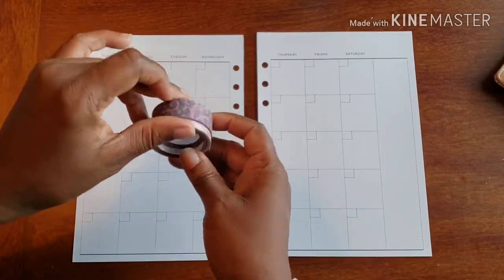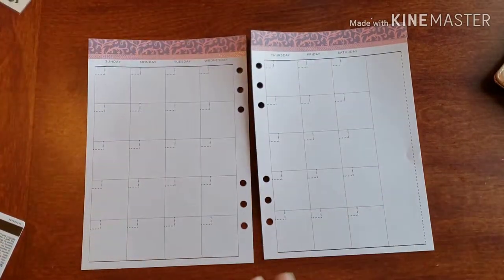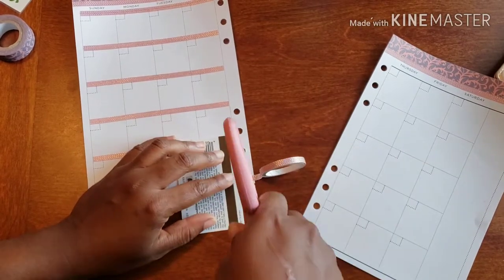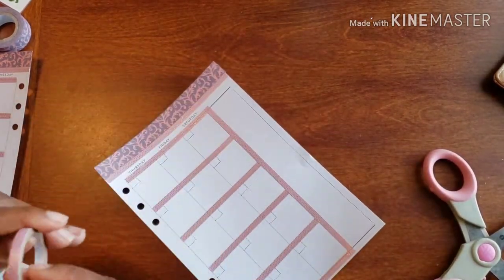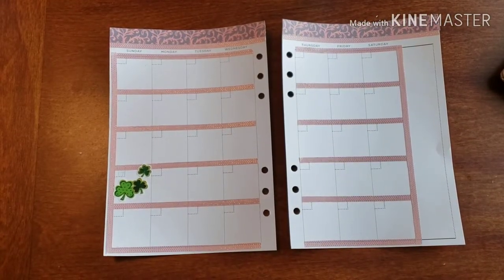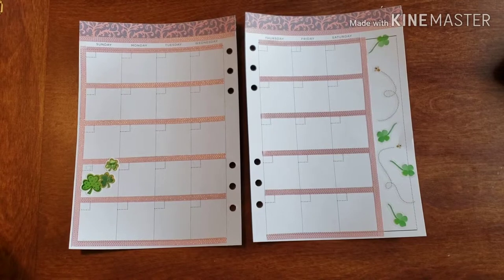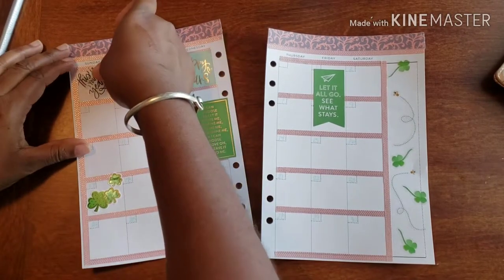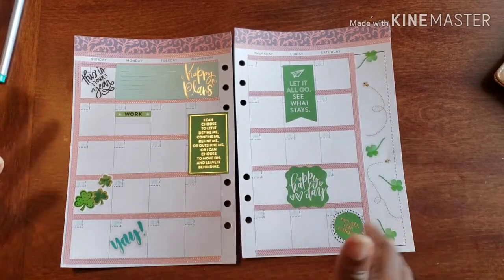Plan With Me// Business Planner - March Monthly Spread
I have completely fallen off and everything has fallen to the waist side when it comes to my businesses and making sure that everything is progressing and up and running. But I am here to make all that go away and get everything back on track. Come plan with me as I make sure that I am back on track and everything running as smooth as possible !!! Lets PLAN !!!

Don't Forget ...